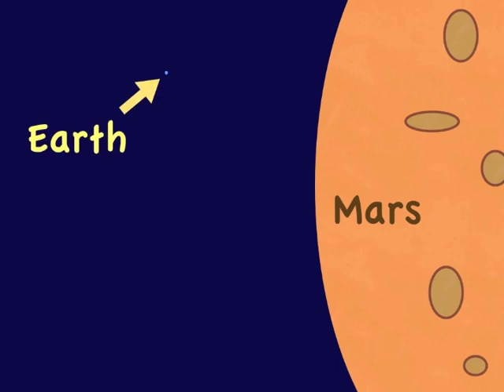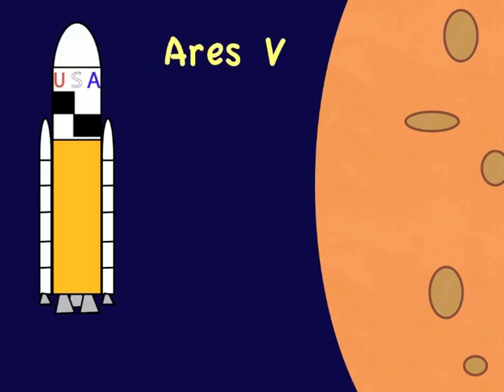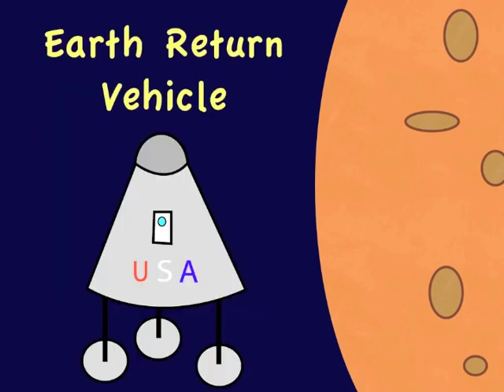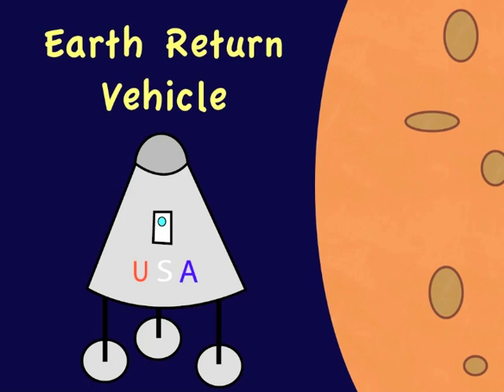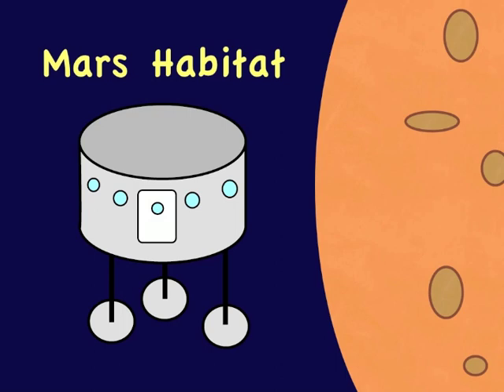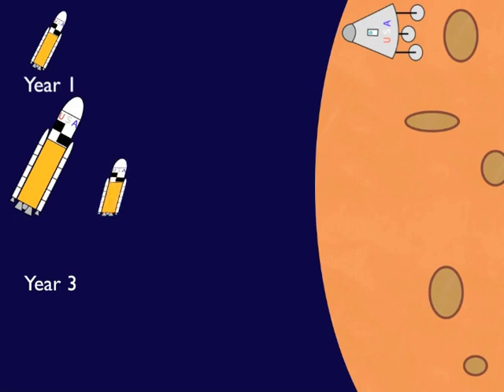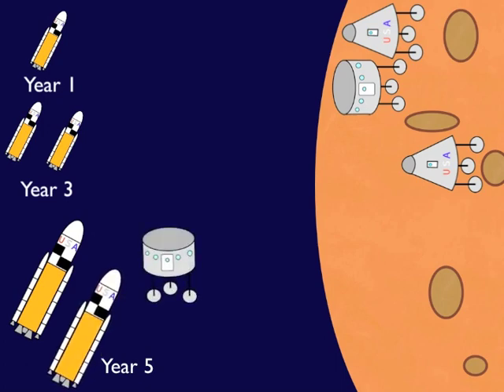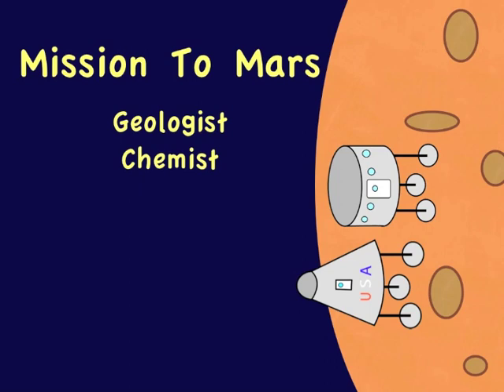Mars Direct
A short description of the Mars Direct Program outlined by Dr. Robert Zubrin in "The Case For Mars" geared towards middle school children.  This is a project for my English 302 course at GMU.